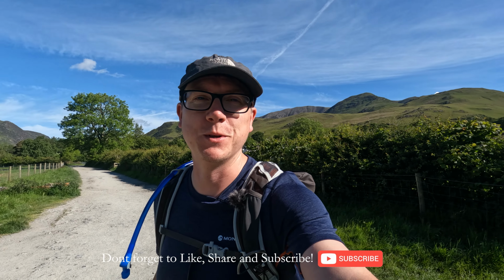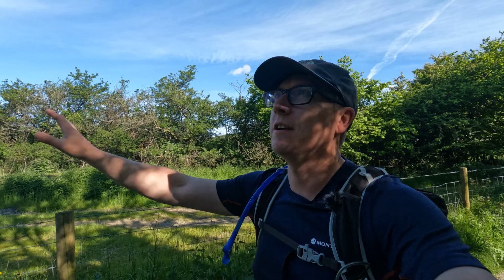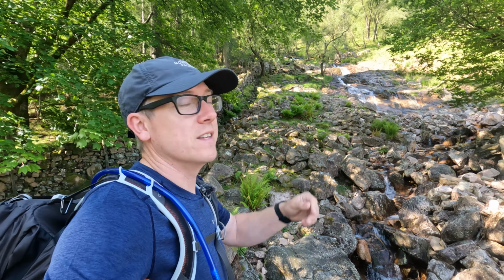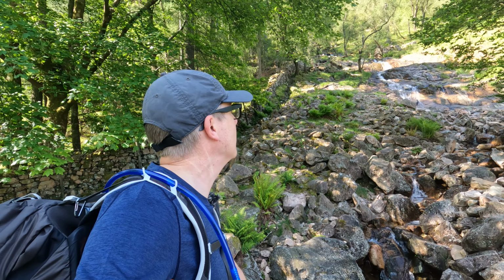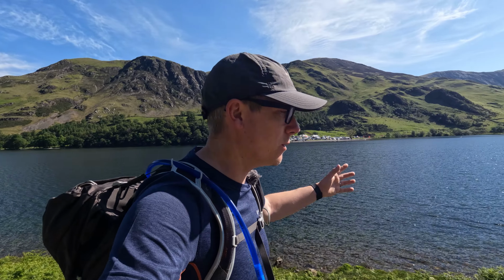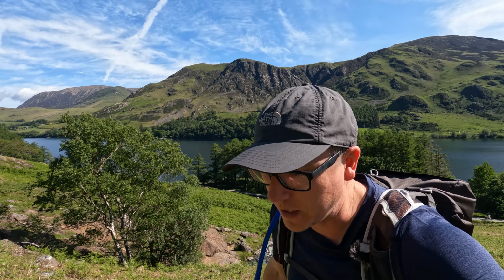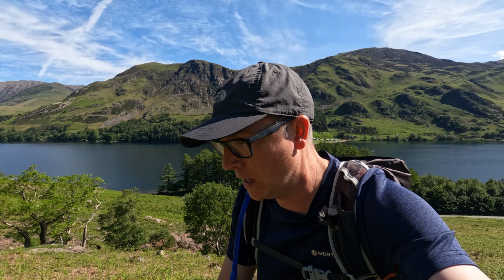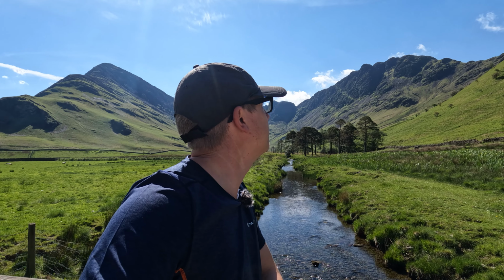Lake District Walks: A Circuit of Buttermere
Distance: 8.8km (5.5 Miles)
Ascent: 160m (525ft)
Duration: 3 Hours

Buttermere remains one of the most popular valleys to visit in the Lake District and a walk around the lake that gives the valley its name is usually at the top of the list of things to do!

The walk is easy going and on good paths the whole way round. Offering a mixture of woodland and lakeside walking, the views are totally outstanding for such a small amount of effort to complete.

Parking is available in the village centre at a pay and display or at the National Trust Car Park just outside the village (also Pay and Display). There are two cafes in the village and two pubs serving refreshments.

---Equipment---
Waterproof Trousers: Beghaus Hillwalker Gore Tex Pants
Waterproof Jacket: Mammut Eiger Extreme Nordwand Jacket
Boots: Meindl Bhutan MFS
Rucksack: Osprey Talon 33
Camera: Sony A7RIII with Sony 24-105mm F4.0 Lens
Camera: GoPro Hero 7 Black & Hero 10 Black
Drone: DJI Mavic Air
Phone: Samsung Galaxy S22 Ultra
GPS: Satmap Active 20